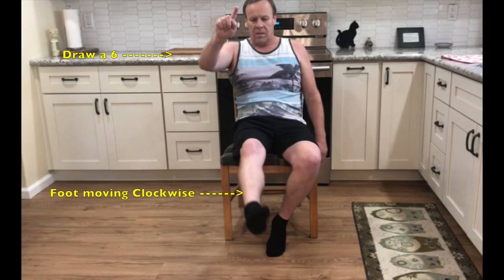How Smart is your Right Foot? (Why does your foot change direction, when you draw the number 6?)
How smart is your right foot?
Why does your foot change direction when you draw the number 6?

Chapters
0:00 Intro
0:10 What you need
0:12 Set up
0:35 The experiment
1:53 Science behind this experiment

Try this…
1) Sit in a chair
2) Lift your right foot a few inches from the floor and then begin to move it in a clockwise direction.
3) While you’re doing this, use your right index finger to draw a number 6 in the air. Your foot will turn in an anti-clockwise direction and there’s nothing you can do about it!

What’s happening?
The left side of your brain, which controls the right side of your body, is responsible for rhythm and timing. The left side of your brain cannot deal with operating two opposite movements at the same time and so it combines them into a single motion.

Try this with your right foot and left hand and you should have no problem!

I read this and it did not work for me.
THIS effect is partly due to the normal difference in height between hand and foot. That difference, in conjunction with gravity and the earth’s rotation, is enough to affect the body’s highly sensitive limb rotation mechanisms. If you eliminate this difference (for instance, by lying down and holding your right leg and arm at about the same height),your right foot will be unaffected. However, if you reverse this height difference (for instance, by positioning your right leg above your head and your right hand nearer the floor), the effect will be even more marked.This is probably because, with this posture, your head is in a silly position too.